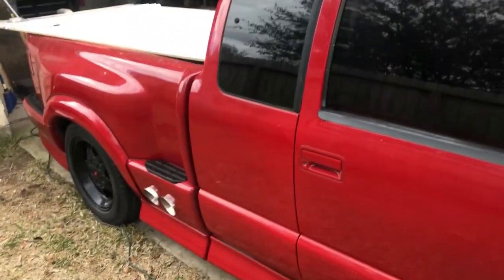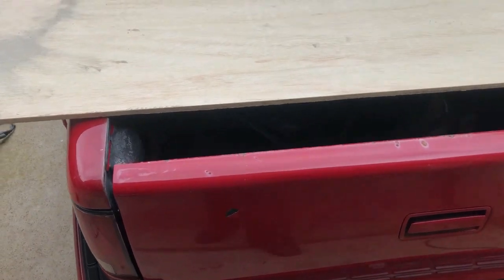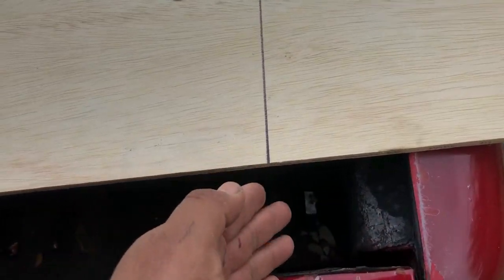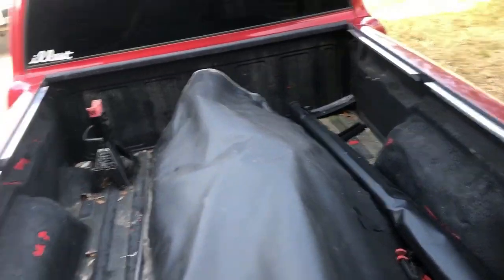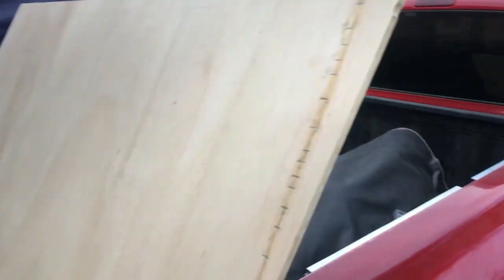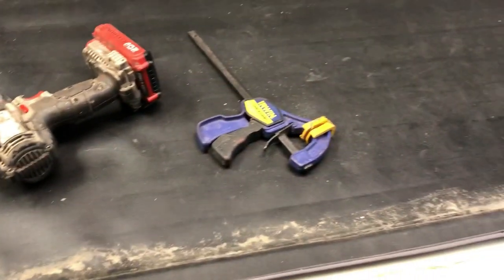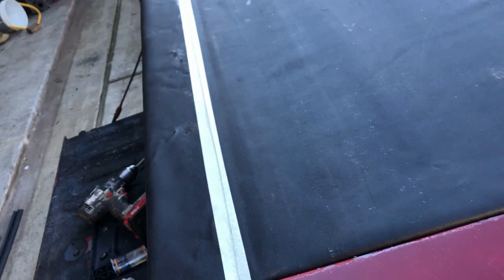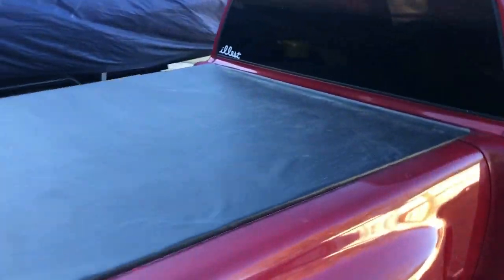S10 step side bed cover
Simple bed cover for a 2002 S10 step side, made out of wood. My total cost is $100